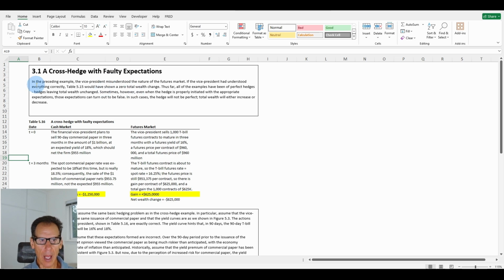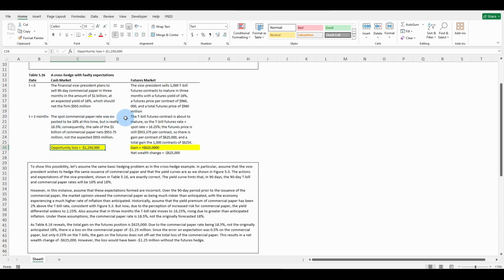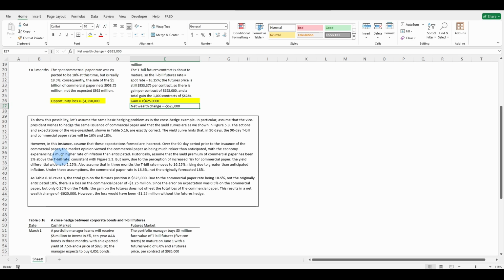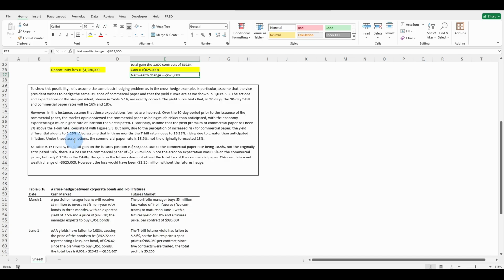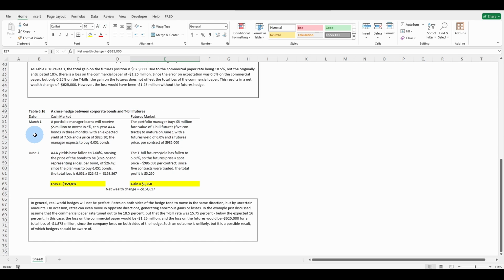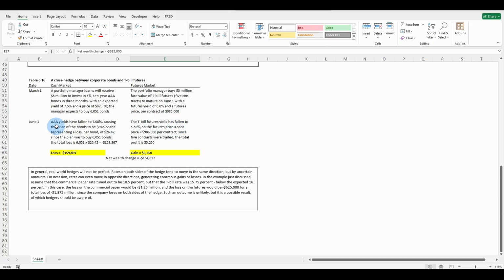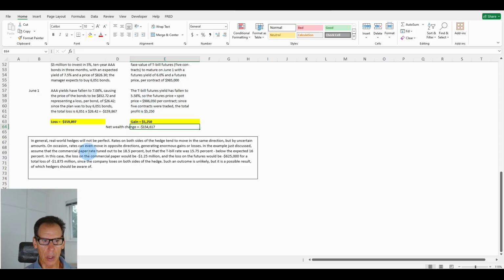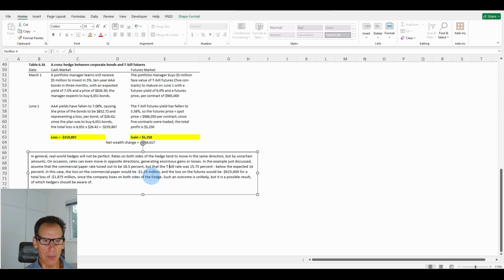Faulty Hedges: The Hidden Risk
Think your hedge is airtight? Think again. This breakdown reveals how mismatched instruments can quietly sabotage your portfolio.

This video looks into the details of cross-hedging in interest rate futures markets, focusing on examples where hedging instruments differ in various aspects such as risk level, coupon, maturity, or time span.

Using real-world examples, it shows how faulty expectations can impact the effectiveness of hedging tactics, leading to either gains or losses in total wealth.

By looking at examples where hedges are not perfect, the course prepares hedgers to navigate real-world market uncertainties and potential outcomes.